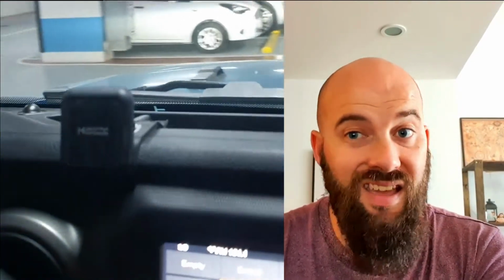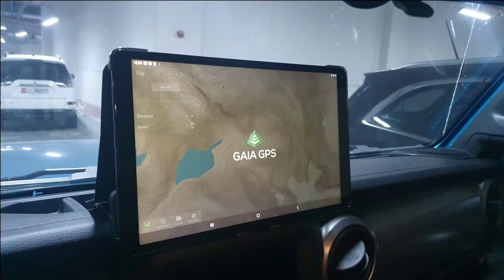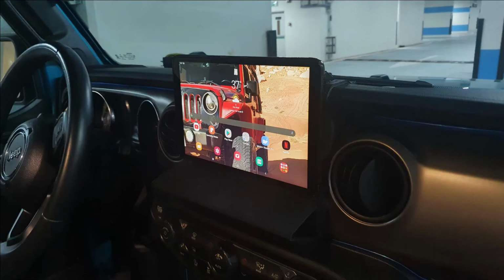3D Printed Phone Mounts - Wrangler JL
There are so many Phone mounting solutions out there, but I couldn't find exactly what I wanted, SO I MADE ONE.

I printed the base and used a magnet from a vent mount to make this. Please let me know what you think.

If you want to see more of my projects check out my INSTA: